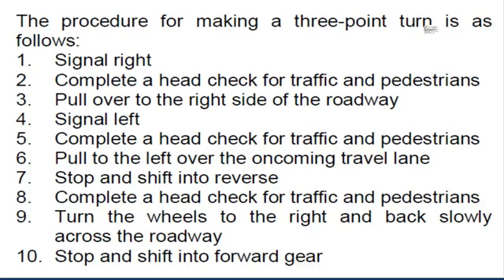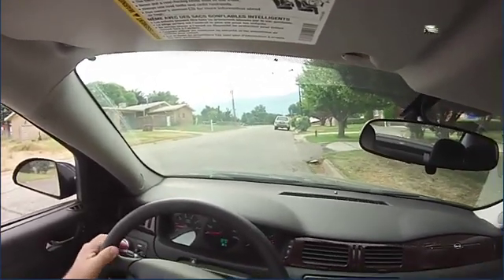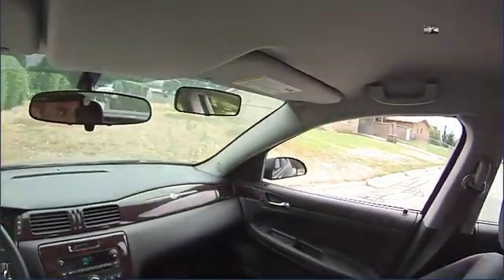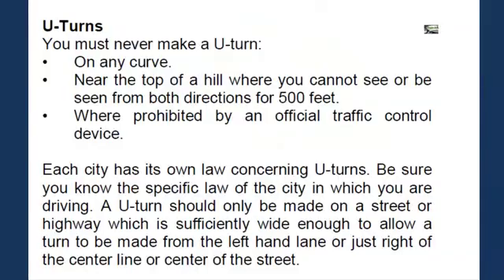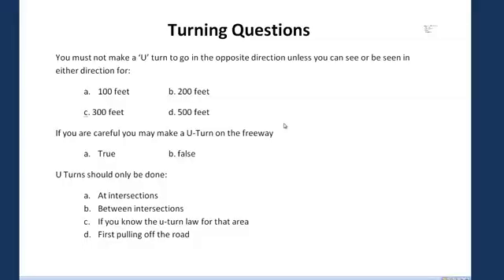Turning Around (U Turn, 3 Point)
Ward